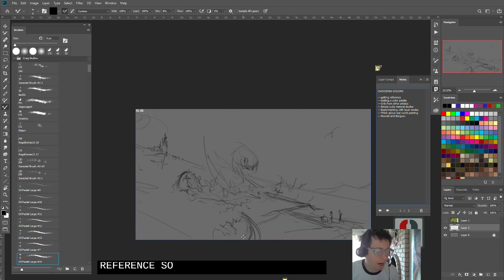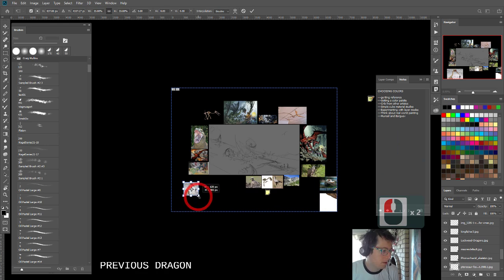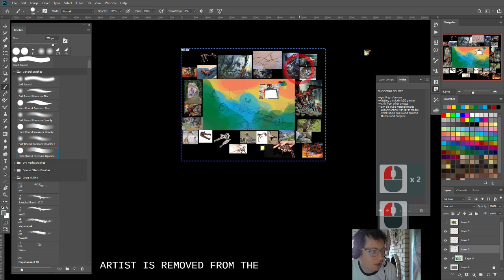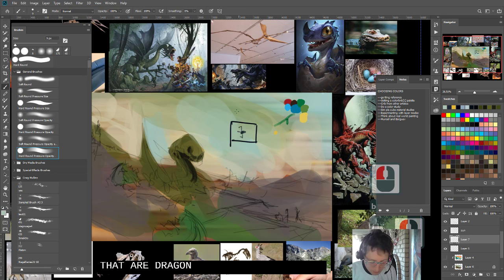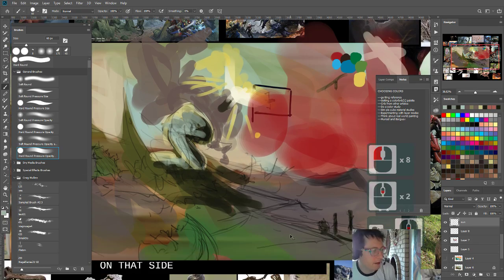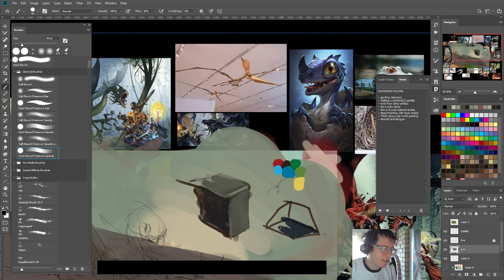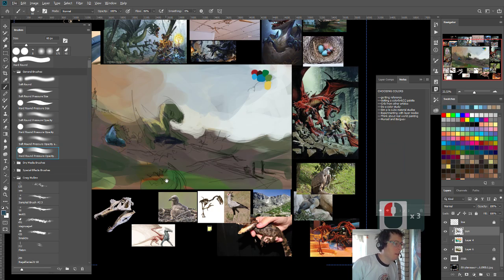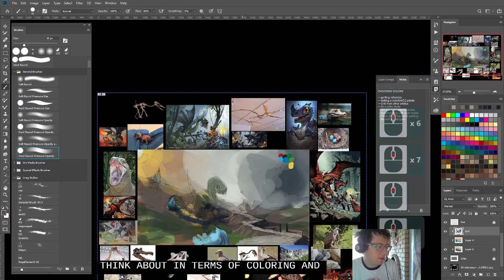Getting started with color in concept art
A student asked about where to start with color in concept art. Here's my answers!